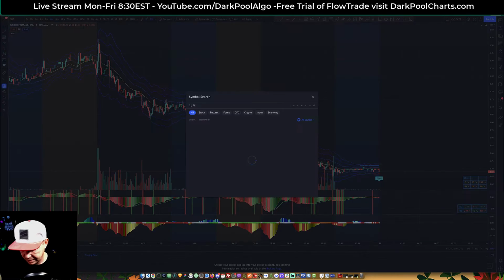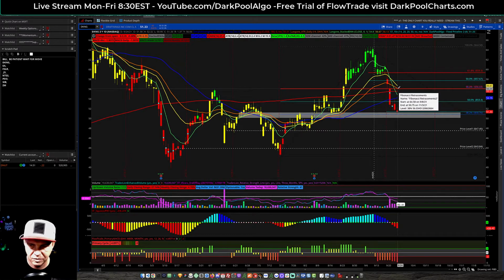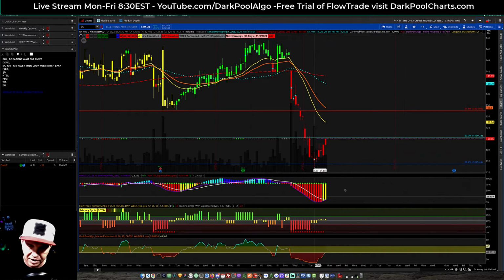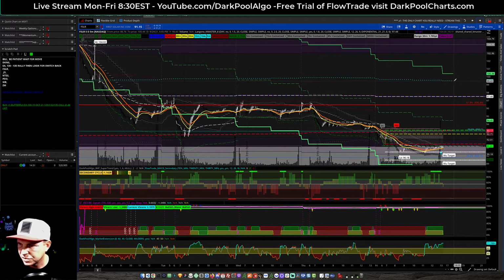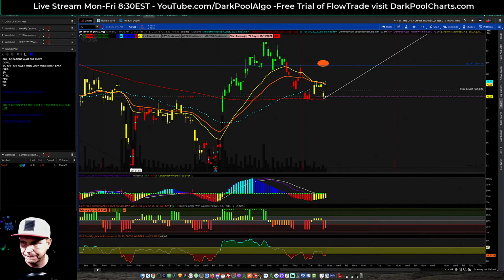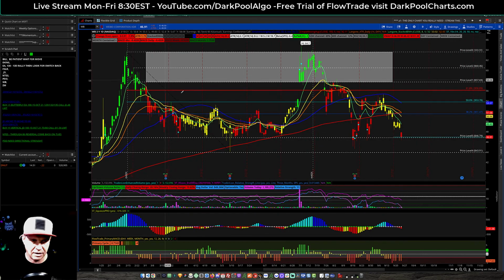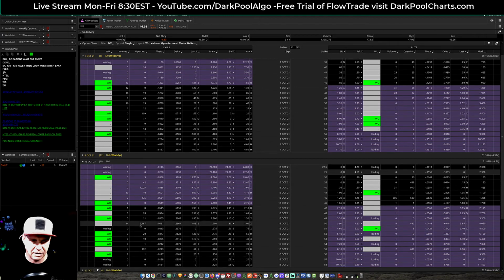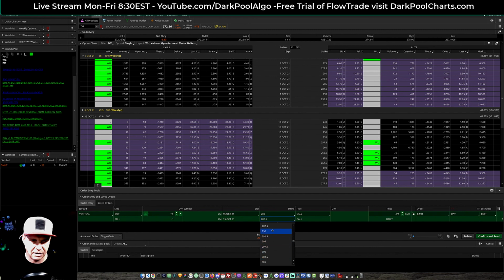Top Stocks and OPTIONS - BILI, DKNG, EA, FSLR, JD, NTES, PDD, WB, ZM - Weekly Technical Analysis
BILI, DKNG, EA, FSLR, JD, NTES, PDD, WB, ZM are the top stocks for this week, in this video I go over these stocks from a Technical Analysis standpoint

Table of Contents:

02:31 - $BILI - Technical Analysis
06:47 - $DKNG -  Technical Analysis
12:17 - $EA -  Technical Analysis
19:52 - $FSLR -  Technical Analysis
25:50 - $JD - Technical Analysis
32:59 - $NTES - Technical Analysis
35:50 - $PDD - Technical Analysis
39:51 - $WB - Technical Analysis
44:22 - $ZM - Technical Analysis